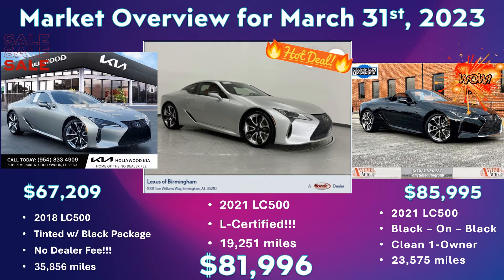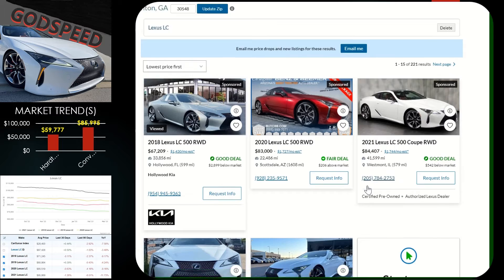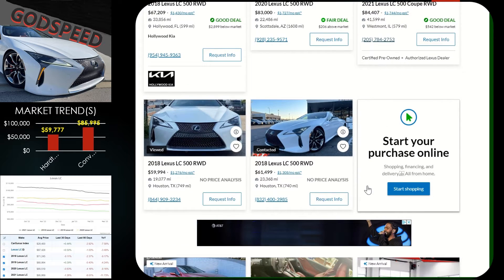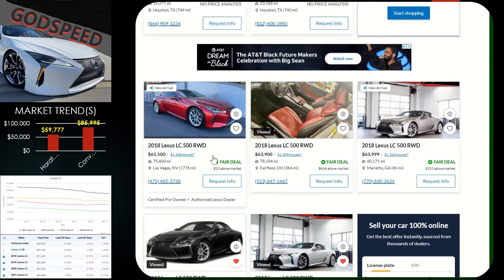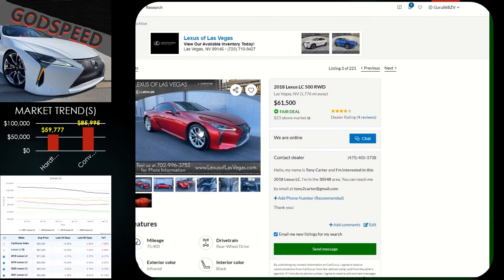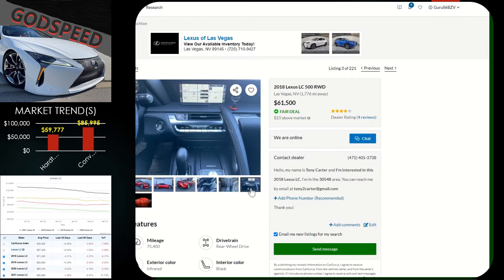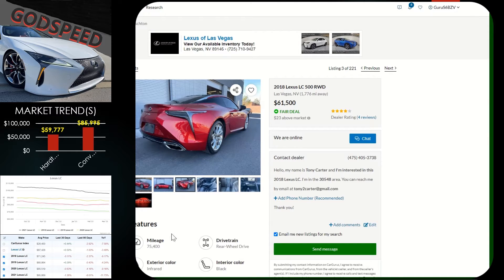Lexus LC500 Market Review 3 31 23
Welcome to GODSPEED!  On today's Episode we look at the Lexus LC500 market place and see how the past few weeks have stayed about the same with the exception of a few lower priced options.